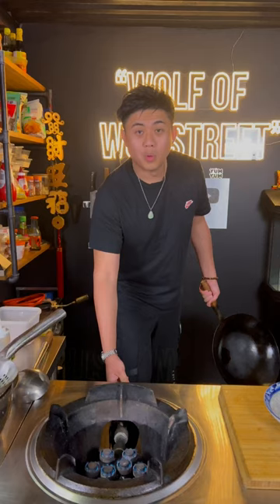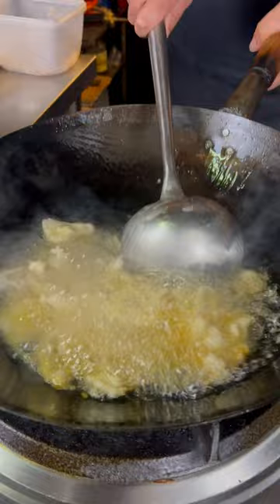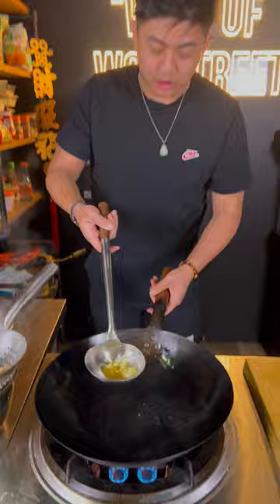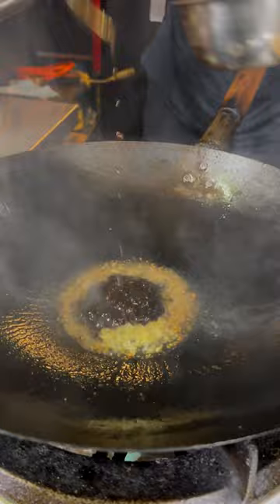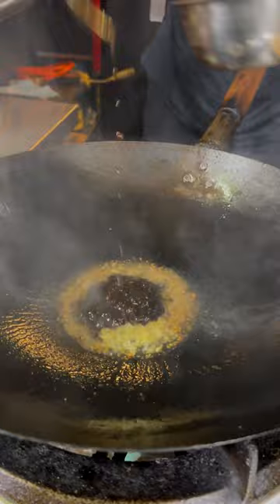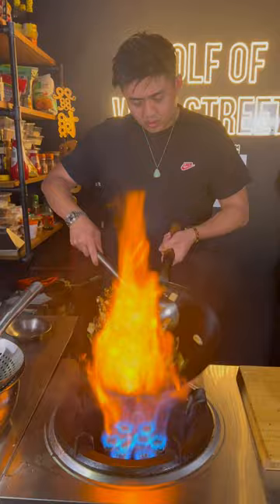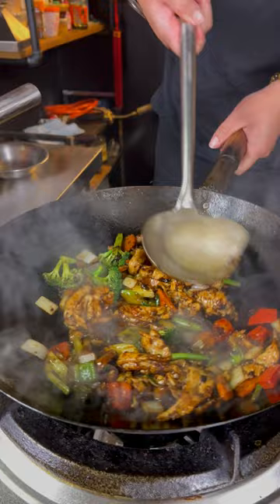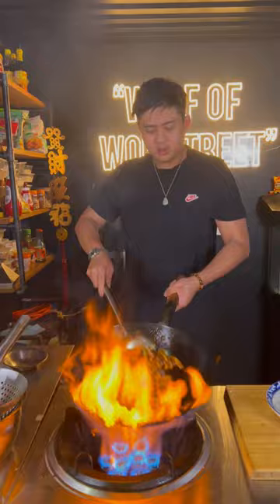CHICKEN BLACK BEAN EXACTLY LIKE TAKEOUT